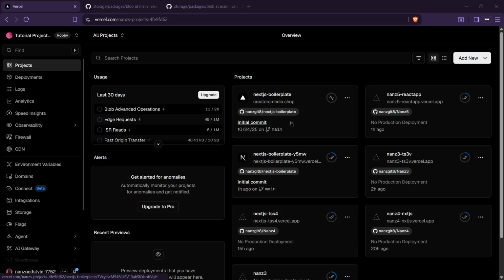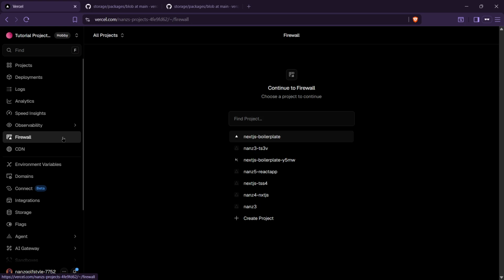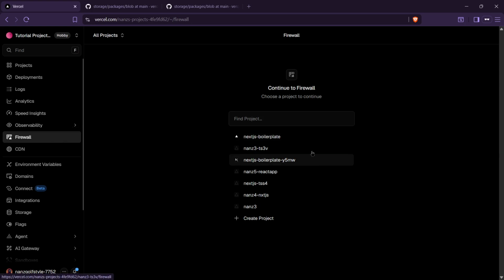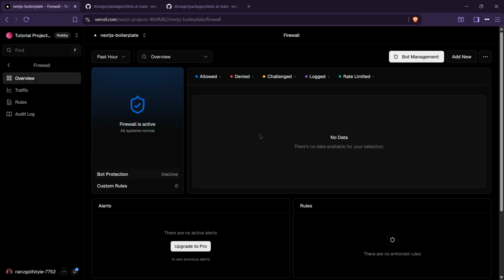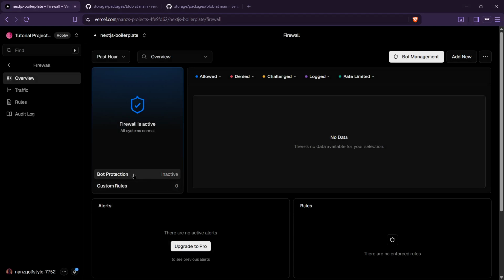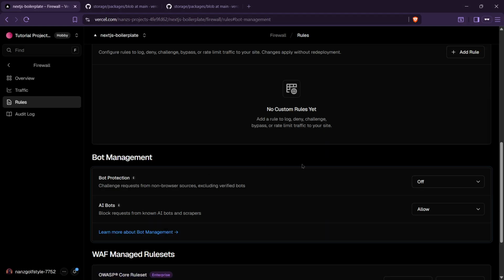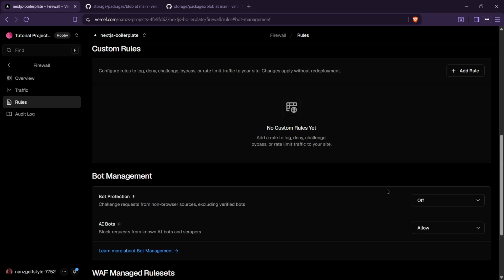How to Disable Vercel Security Checkpoint (Step by Step)